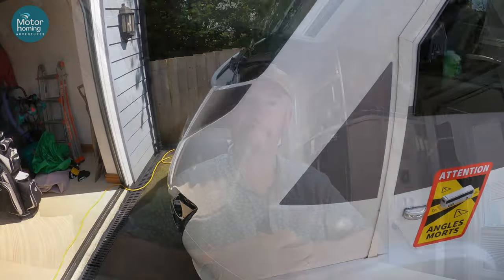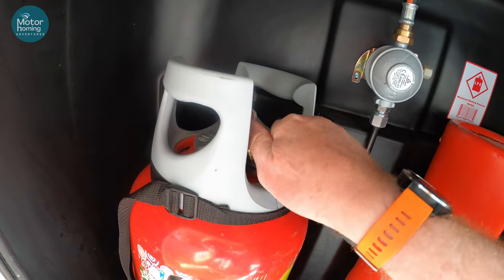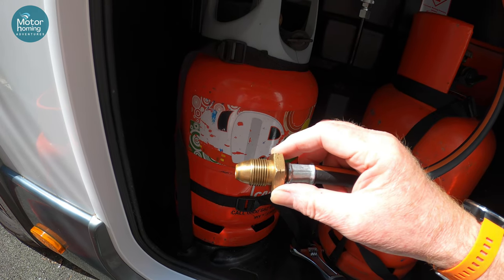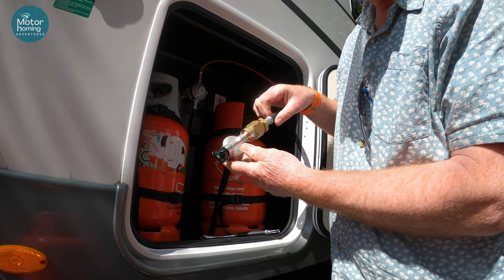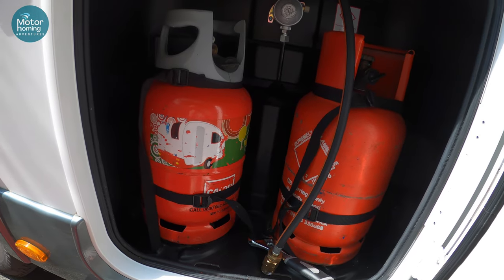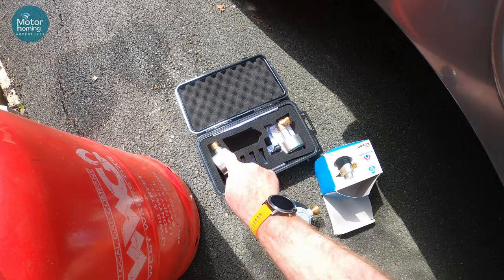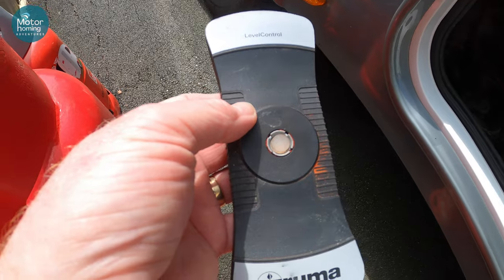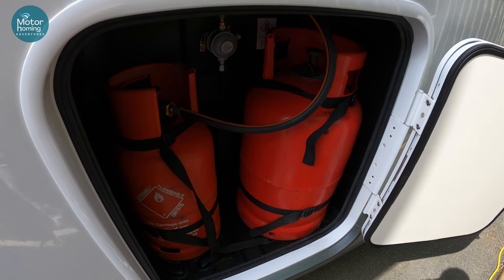Motorhome Mods : Gas options for travelling in Europe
We've been considering more off grid stops in Europe so will be using more gas as the fridge, hot water, cooking etc all run on gas if there is no EHU.

In this film we are showing you the options we have chosen for our first 2023 European trip for 6 weeks in our 2021 A Class Mobilvetta K-Yacht 79 - we've got some adaptors for the fitted UK pigtail in our gas locker.

It was a cost effective way to start, until we know how much gas we get through during this Summer. After that we'll look again at whether this is the most economical way to do it or whether a Gaslow, Gasit or underslung refillable gas tank would be a cheaper long term option.

If you haven't got the money to invest in those systems this provides a cheaper alternative :))

Our thanks to Hamilton gas for their advice and guidance and they can be found here:

The products shown in our film are:
UK pigtail joining piece;

Thank you also to our new subscribers and to all of you who watch our films - we are very grateful and it's lovely having you all along :)) /